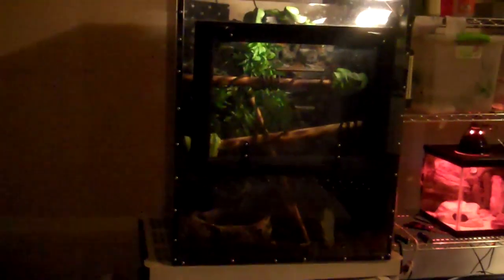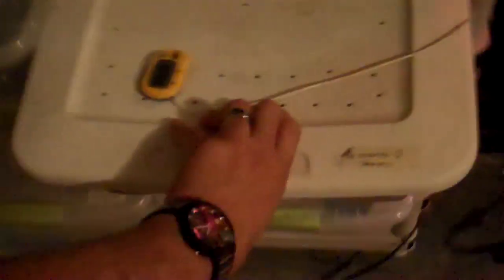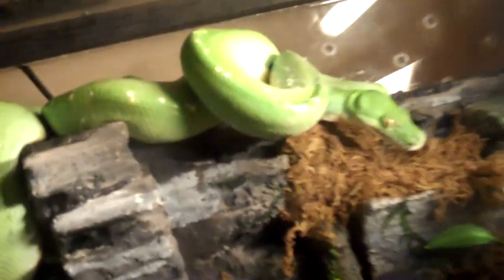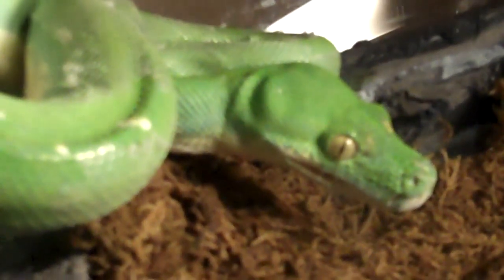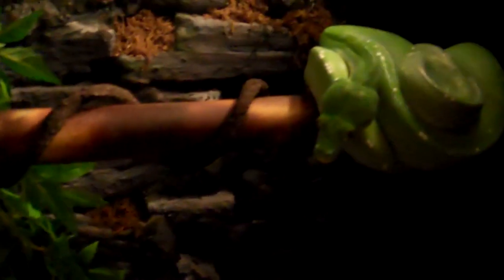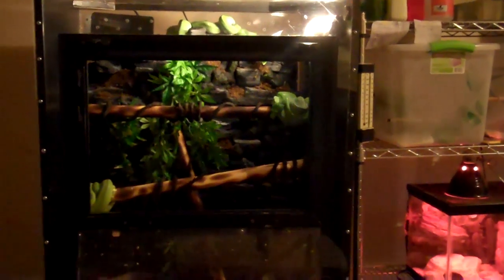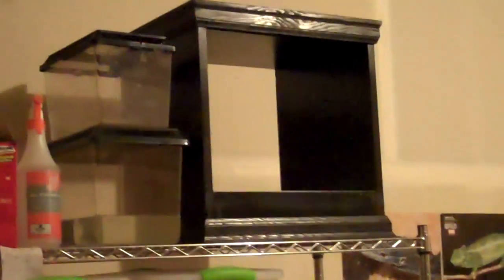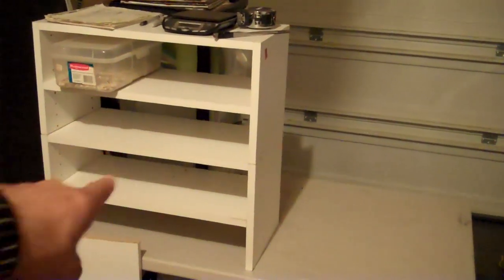Ball Python / Green Tree Python Breeding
Just another look at my pythons breeding. all of my females have paired up with at least one male